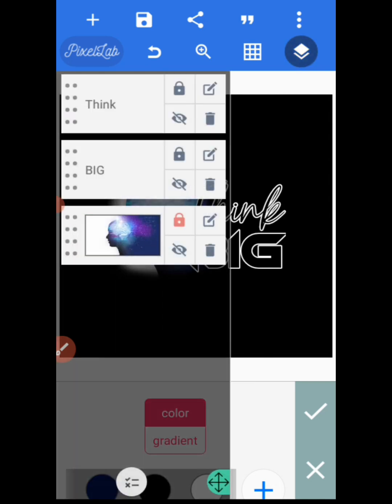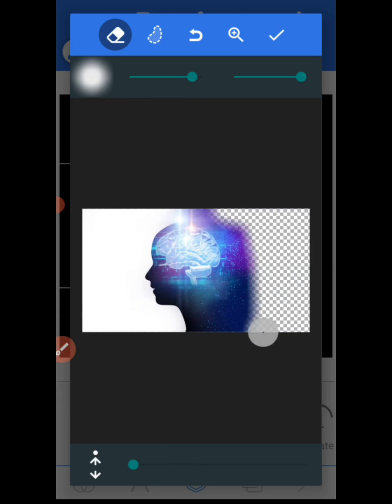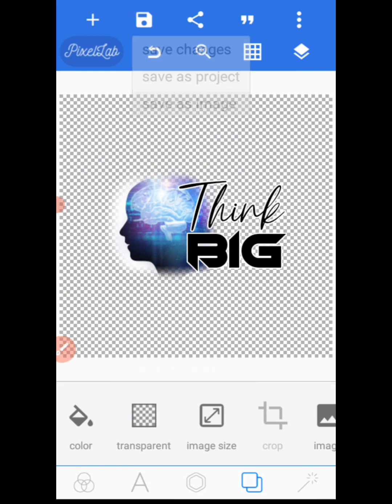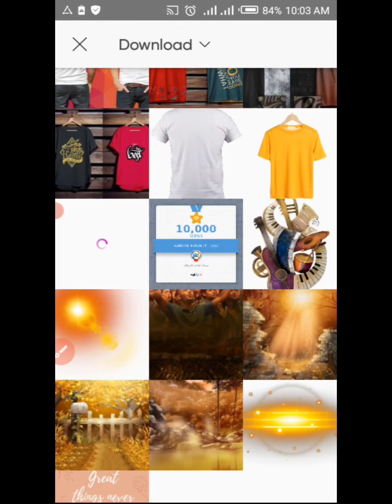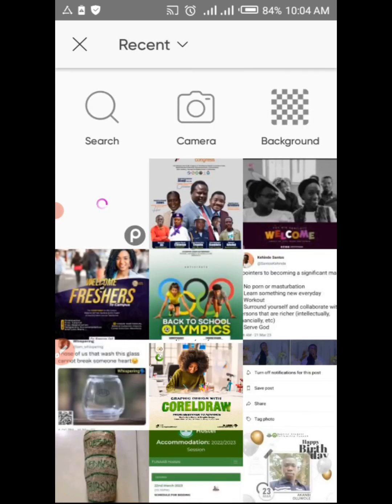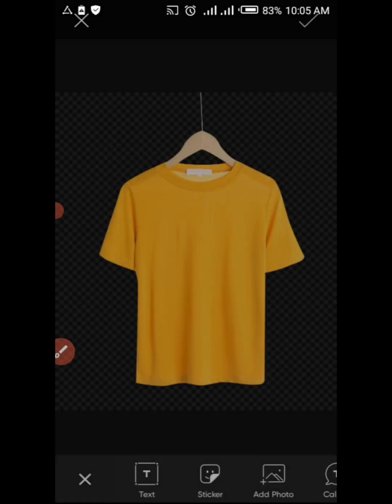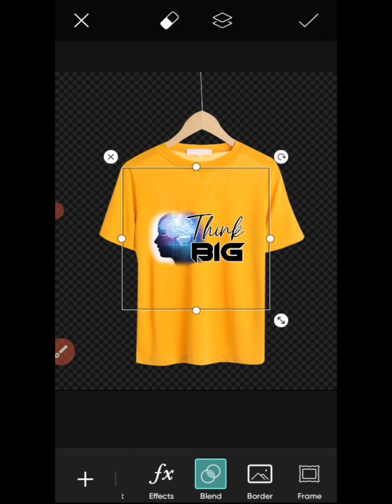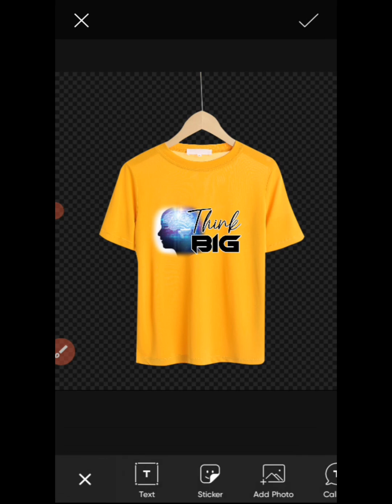T-shirt mock-up | pixellab and picsart tutorial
A video on how to use pixellab and picsart for t-shirt mock-up. Thesame methods for creating a jersey mock up. The method used is easy to understand and the process is interesting.

Ensure you pay close attention to this video on how to make jersey mock-up design using your mobile phone.

Apps used for this t-shirt mock-up design tutorial are pixellab and PicsArt.
HAPPY VIEWING!

OPED GRAPHICS IS DEVOTED TO:
1. Help you make better designs with your mobile phone.
2. Teaching you how to make money with this skill.
3. And some other side hustles that you can do to earn money 💰

0:01 Intro
0:33 create the design
1:36 open PicsArt
1:42 input the empty t-shirt